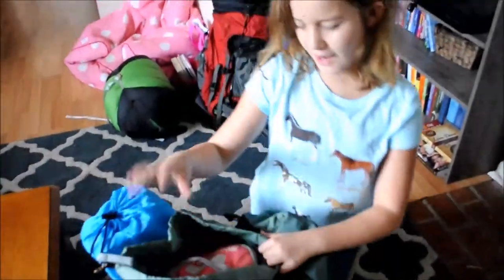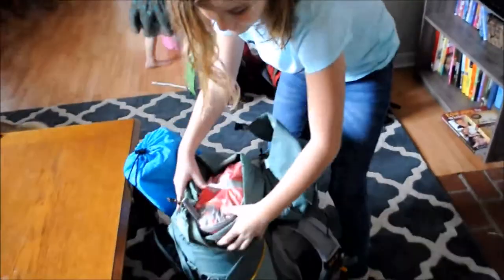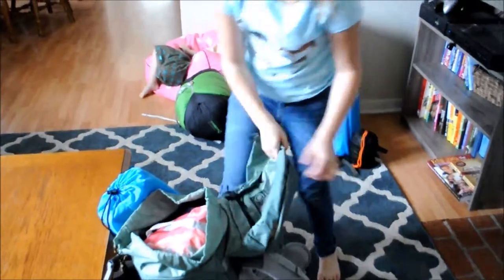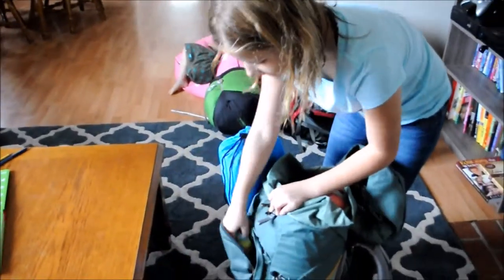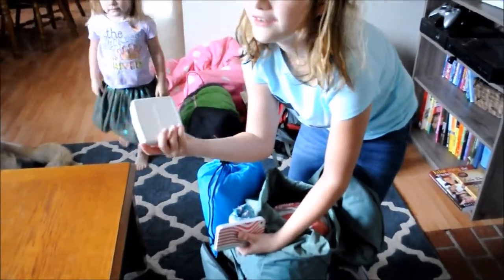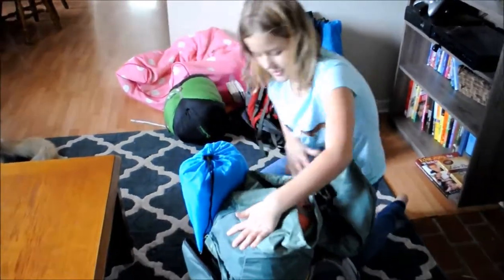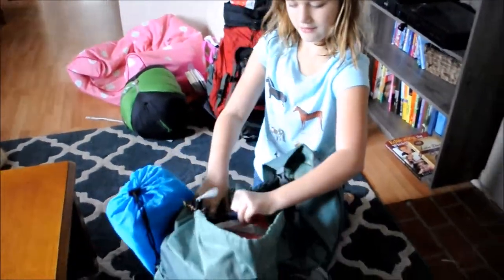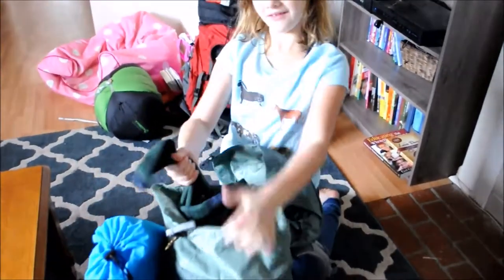BACKPACKING WITH KIDS | MY 8 YEAR OLDS BACKPACK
A couple of things she packed but didn't mention was:
- a coat
- water bottle
- granola bar
- container with 3 marshmallows
- beanie